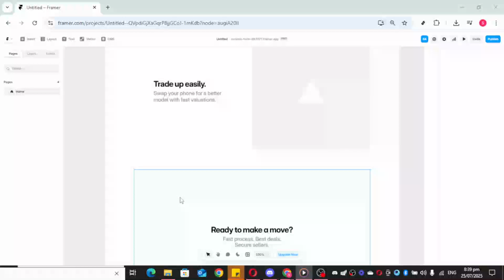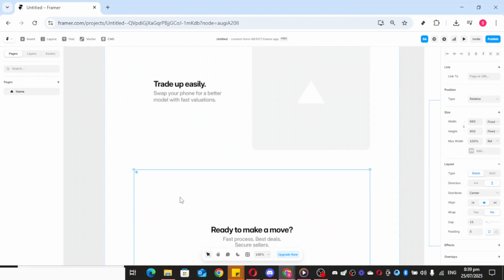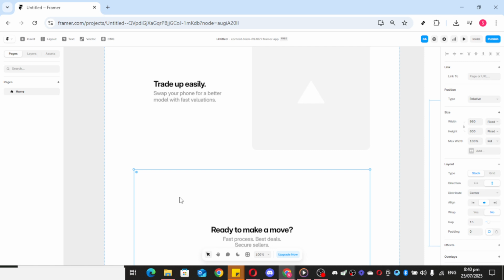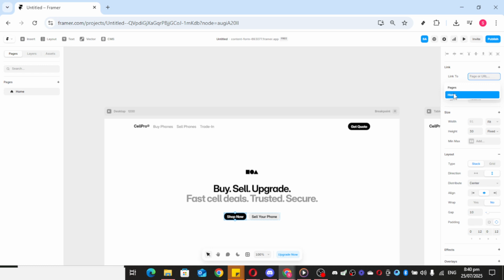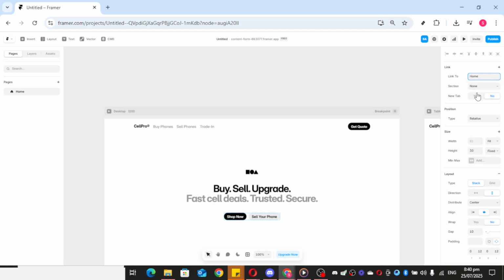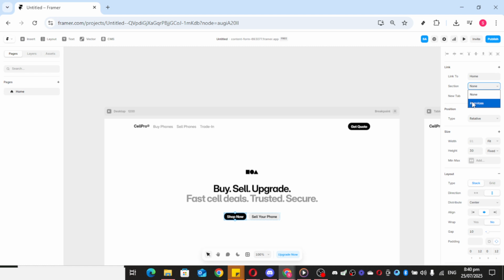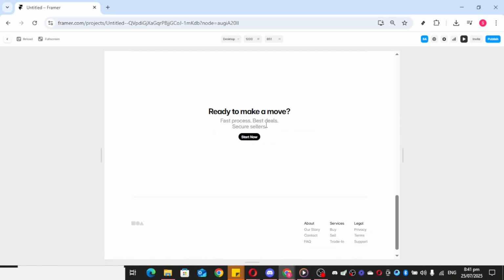How to link in same page on Framer Anchor Link (full guide)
Today in this video we are going to learn How to link in same page on Framer  Anchor Link Framer anchor link link to section in Framer same page link Framer how to anchor in Framer scroll to section Framer Framer tutorial Framer navigation one page website Framer Framer design tips no code scrolling internal linking Framer Framer beginners web design with Framer anchor navigation Framer smooth scroll Framer